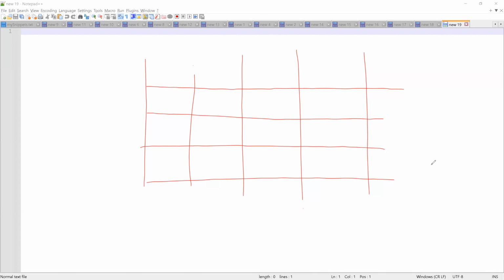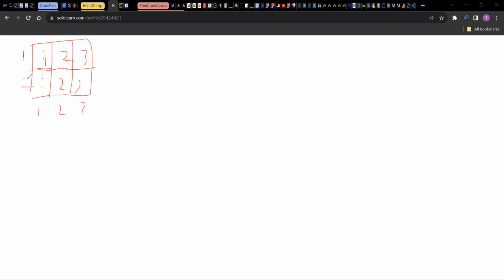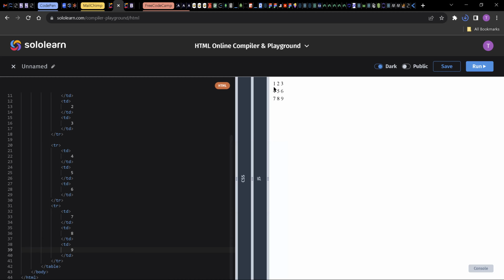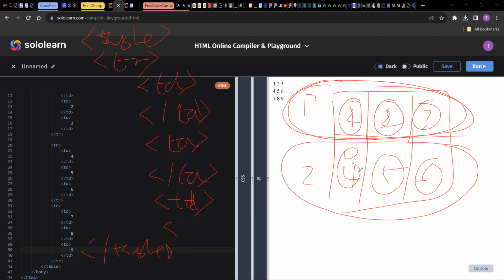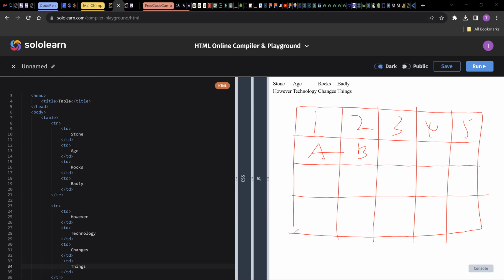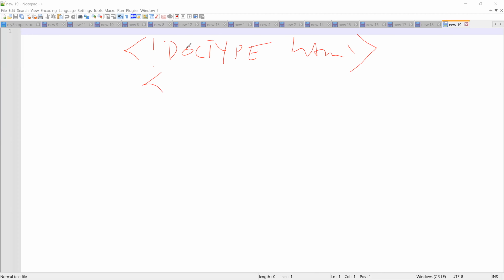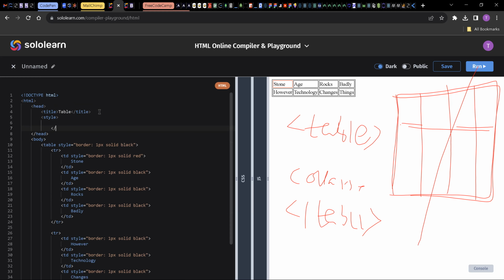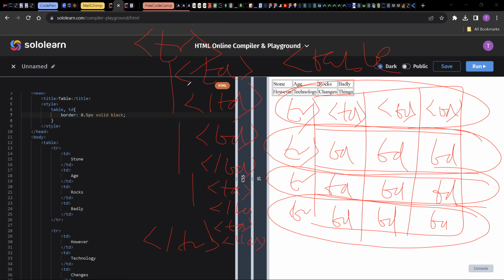C-Cube Coding Centre | HTML Training | Make Up Class 3